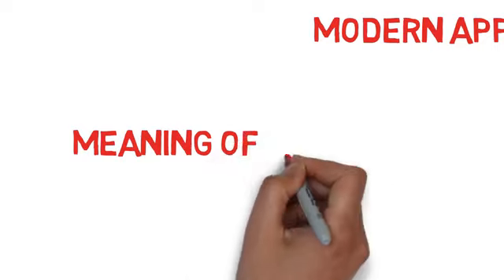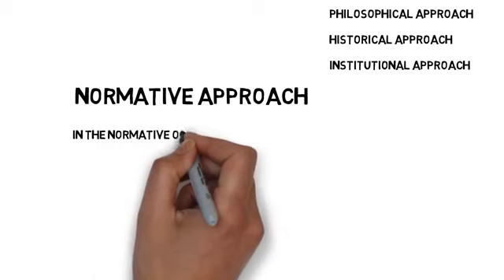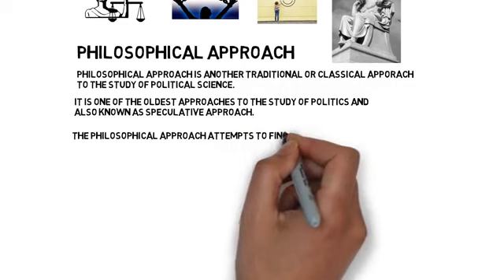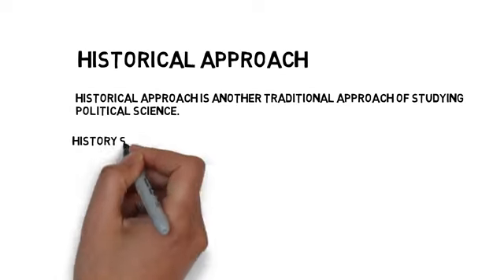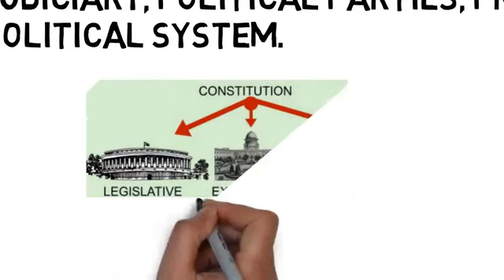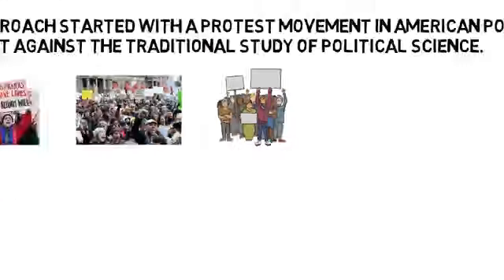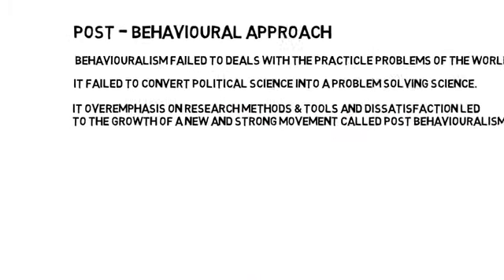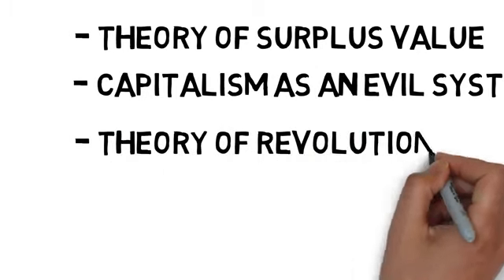IR; Approaches to STUDY OF IR - Traditional & Modern